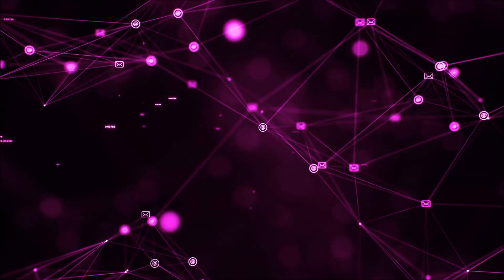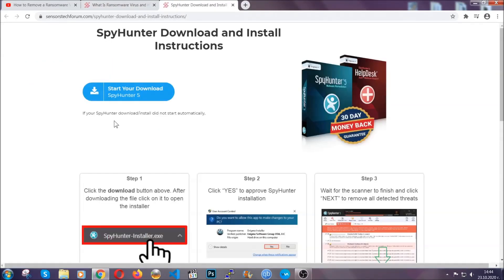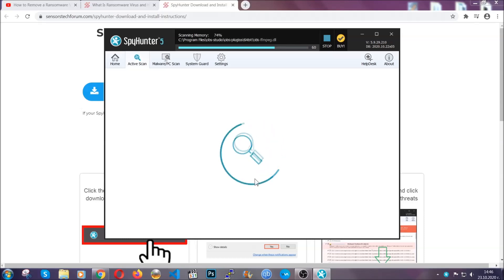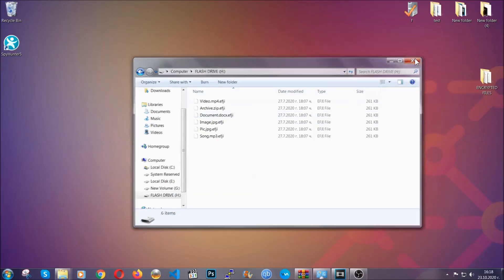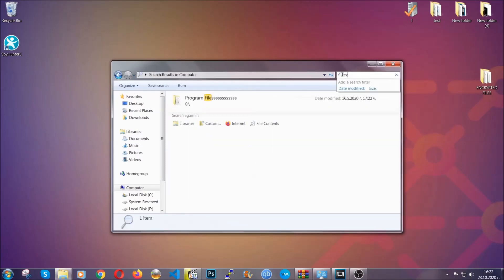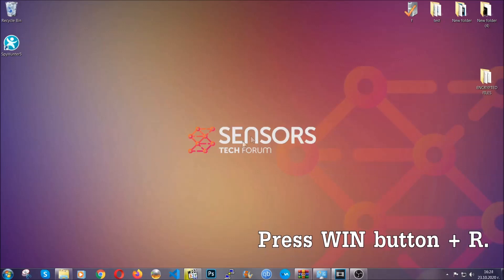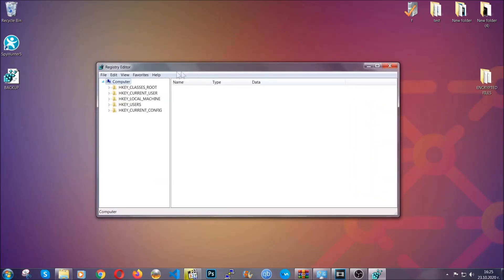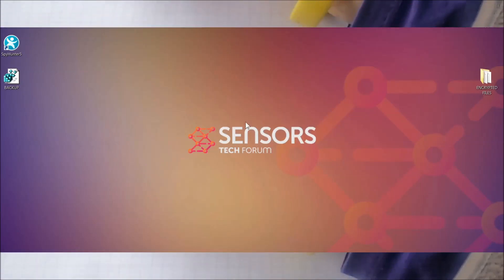Rsenginesvc.exe Virus Process Removal Guide [Solved]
00:00 Start
00:50 Automatic Removal
02:00 Manual Removal
05:13 File Recovery